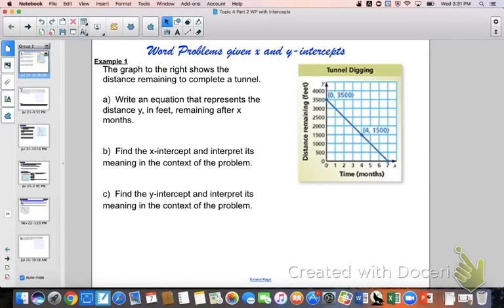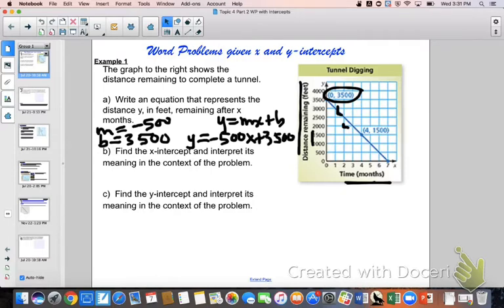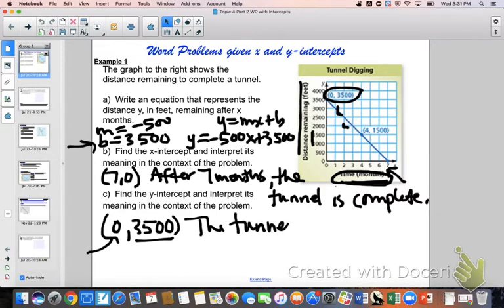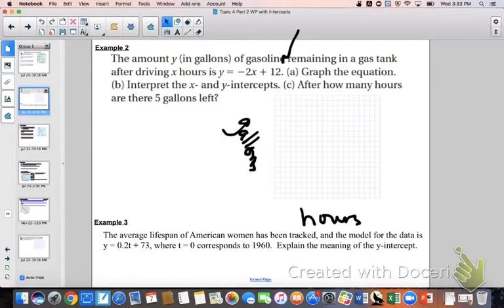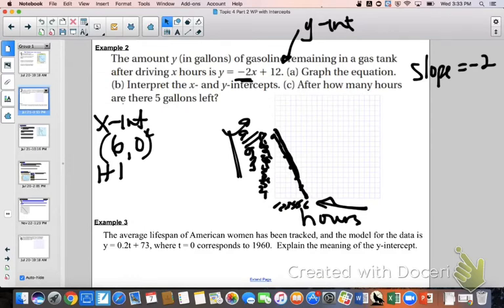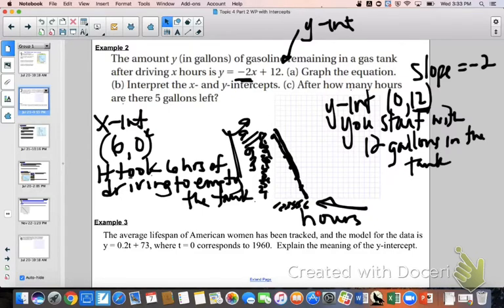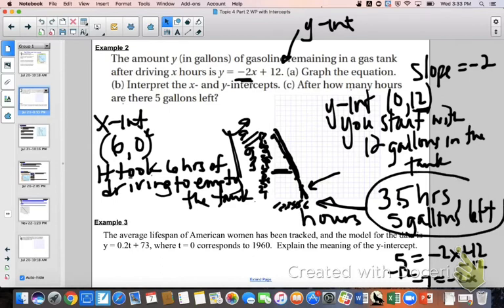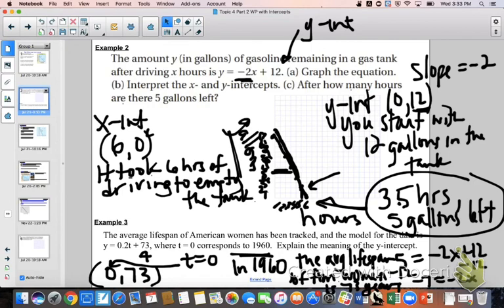Topic 4 Part 2: Word Problems given x and y-intercepts (2017-2018)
Chapter 4 Topic 4 Part 2:  Word Problems given x and y-intercepts